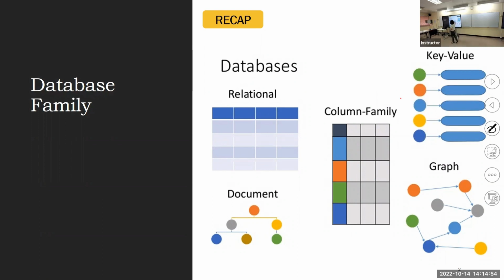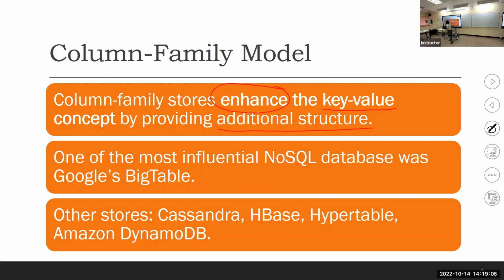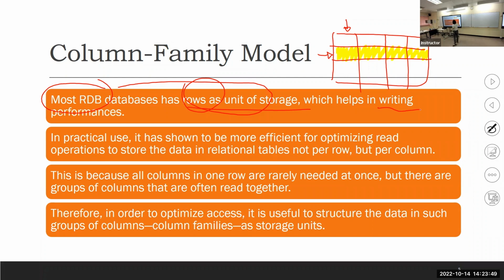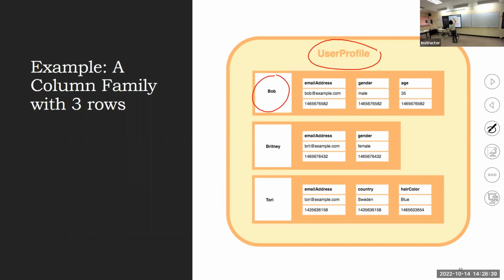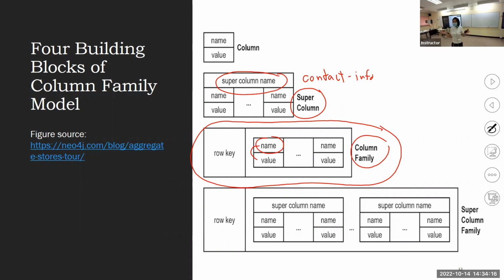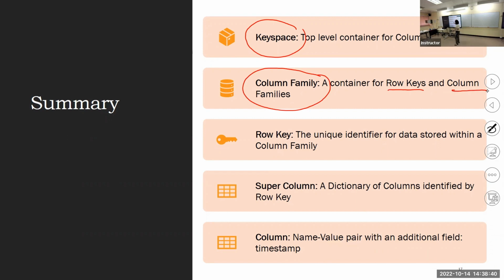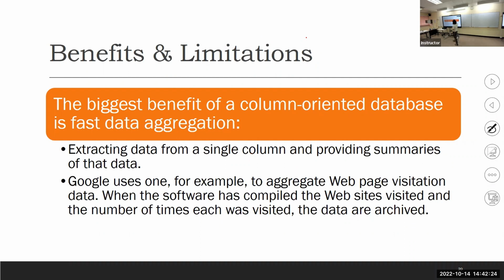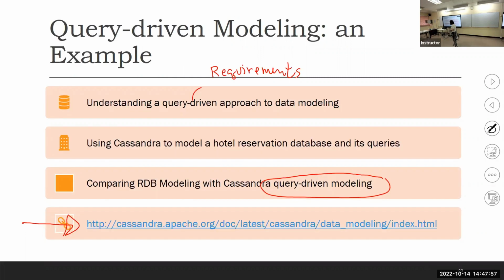Data Modeling and Management: Unit 2-3 Column Family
This video is part of the Data Modeling and Management course. This lecture talks about Document Model.